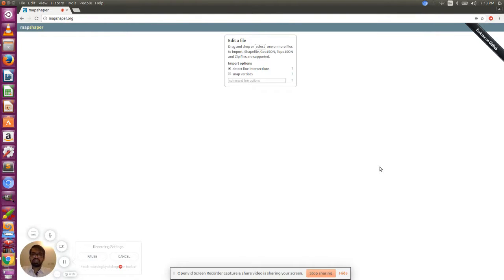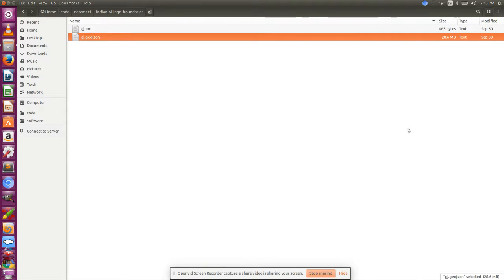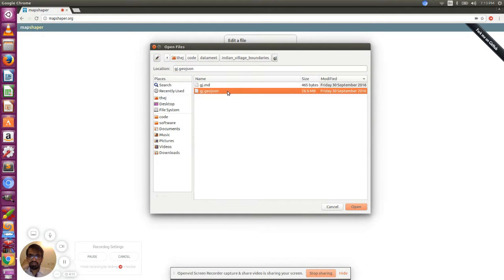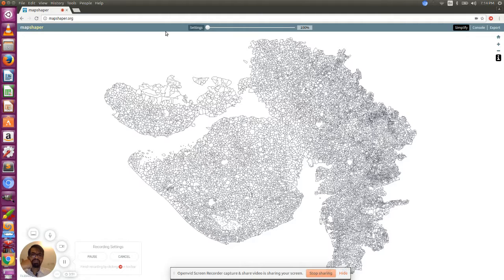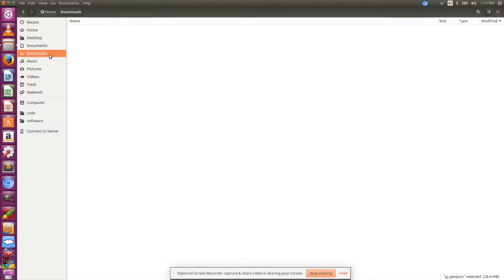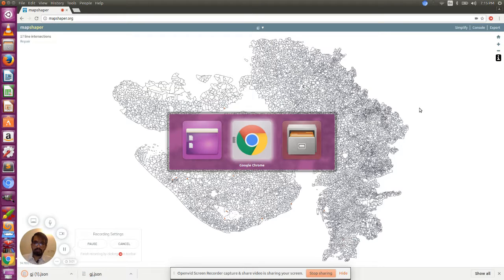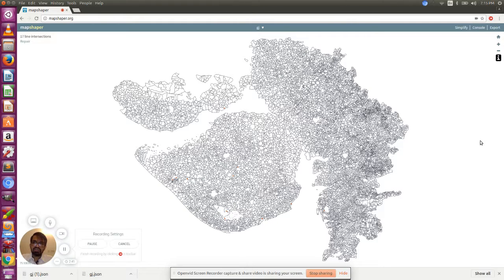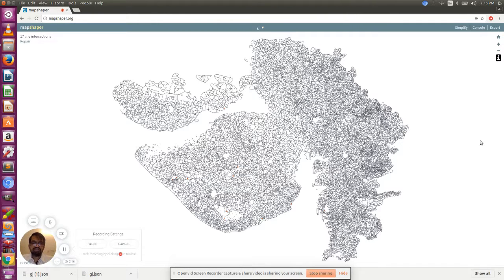3. Simplifying GeoJSON using Mapshaper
Simplifying GeoJSON using Mapshaper